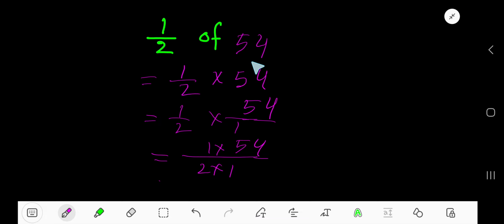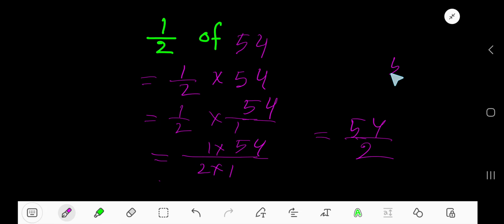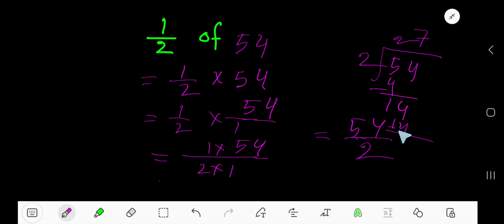1/2 of 54 ||How to Find Fraction of Whole Number in Math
1/2 of 54 ||How to Find Fraction of Whole Number in Math